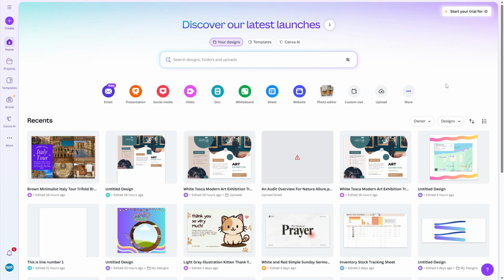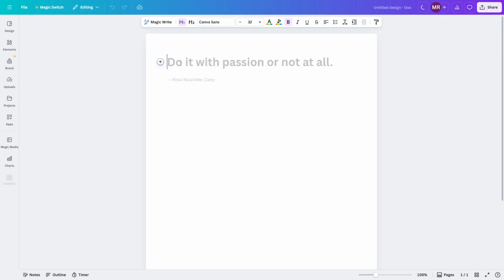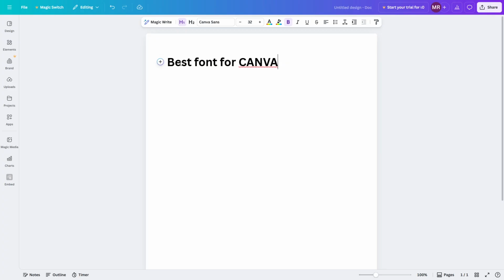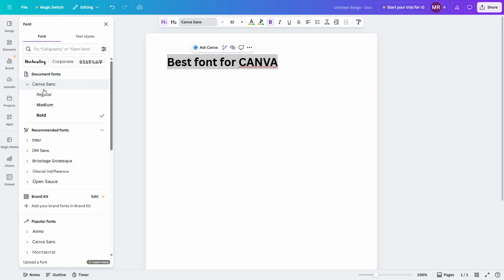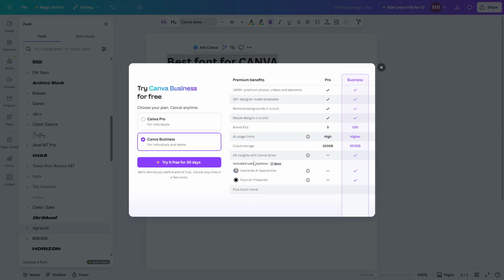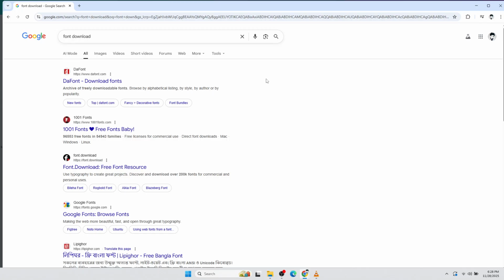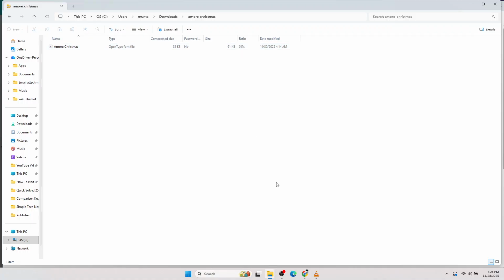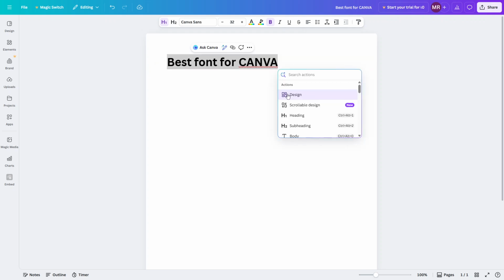Simple Guide to Adding Fonts in Canva (Full 2026 Guide)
Simple guide to adding fonts in Canva shows you the fastest way to upload, organize, and use custom fonts inside your account. This tutorial explains font licensing, supported file types, and how to apply fonts to your designs without errors. Perfect for brand designers, business owners, and creators who want consistent branding across all Canva projects.